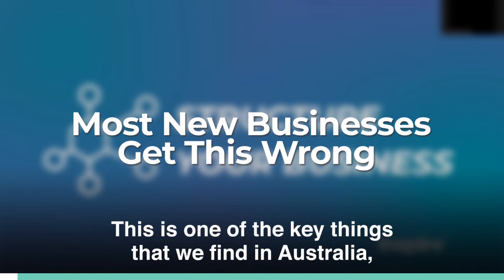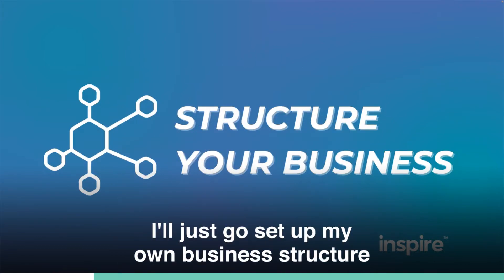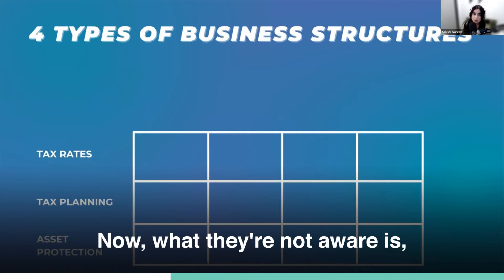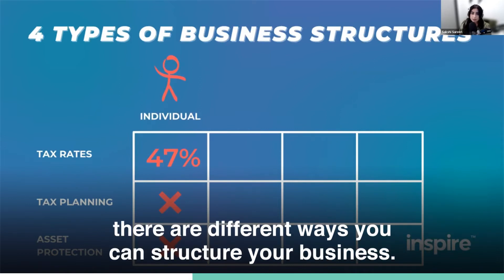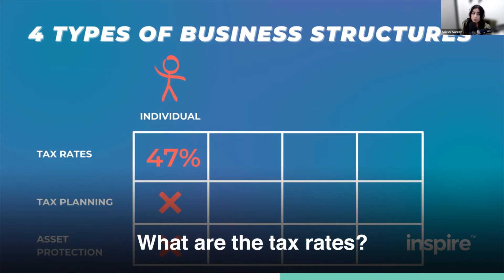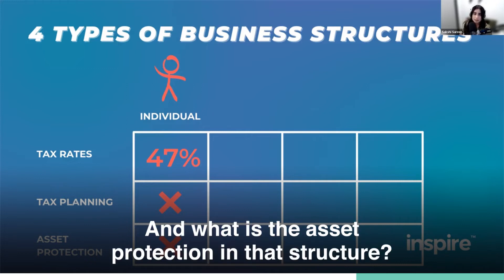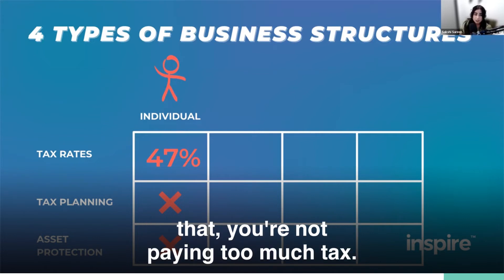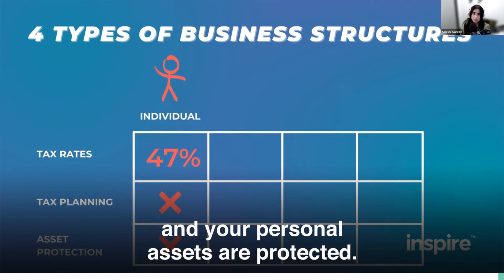Most New Businesses Get This Wrong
Most business owners set up their business structure either through ASIC or trade, via sole trader. What they are not aware of is there are different ways you can structure your business.

The three key things when we structure our businesses are:
What are the tax rates?
Is it tax planning? Can we do tax planning in that structure?
What is the asset protection in that structure?

We make sure that when we set up a business, you're not paying too much tax. We have flexibility of doing tax planning and your assets are protected.

If you need to speak to an Accountant about a Australian tax and accounting, book a ZERO cost strategy call

Want to learn more? by selecting "Free Preview".

Download a FREE PDF copy of our best selling book "Cashed Up" where you'll learn the 7 smart financial decisions of a Cashed Up business so you can pull more MONEY, TIME and HAPPINESS.

Take the FREE Cashed Up test - Discover your cash score
and increase your ability to pull more money, time and happiness from your business.